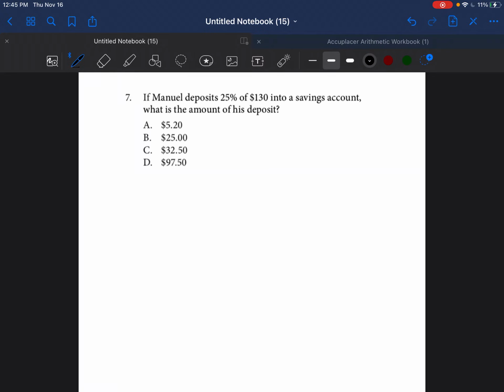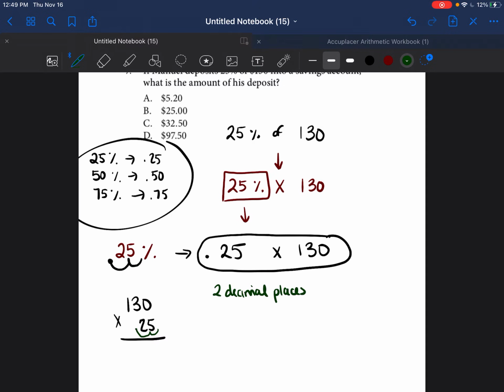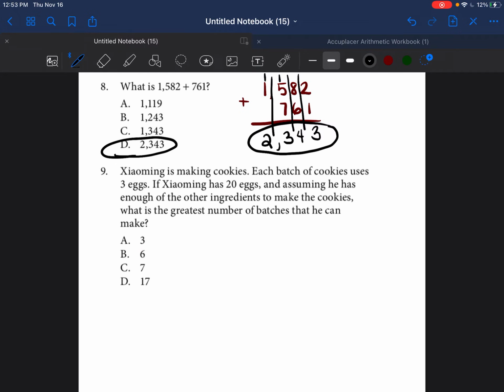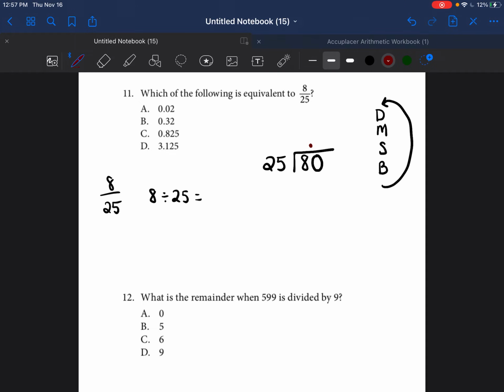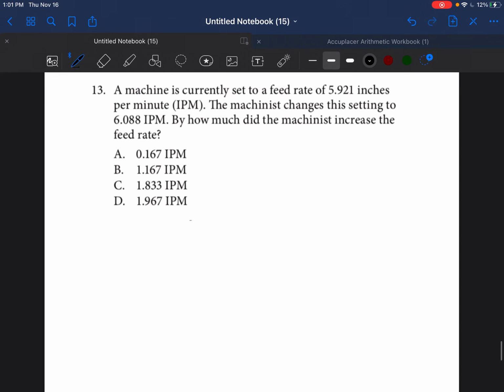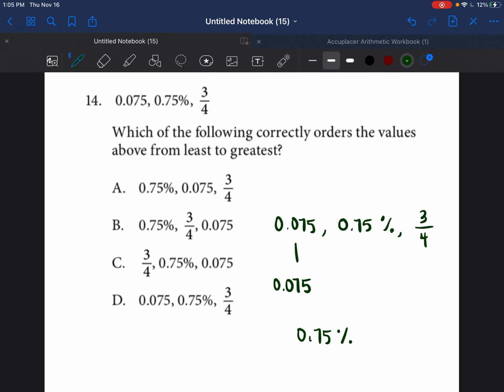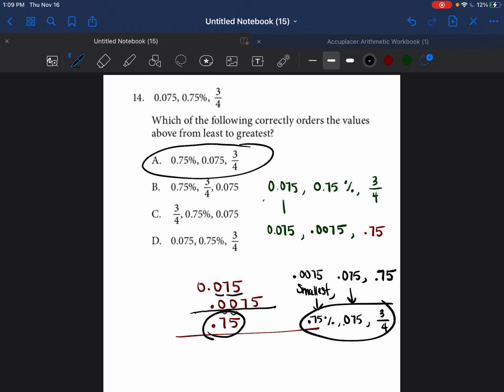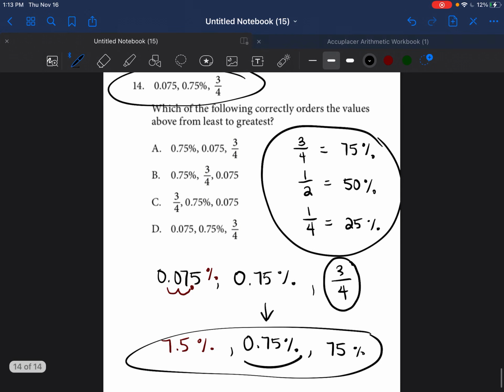ACCUPLACER TEST ARITHMETIC FULL VERSION FOR NEW LEARNERS [PART TWO]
To purchase my Accuplacer Arithmetic workbook for $12, use the

Would you like to have 1:1 Tutoring with me? Here is the link to schedule a session: calendar.app.google/pDdxL95FDd5EuXhV6!

Please know, any purchase of workbooks helps me dedicate more time to making videos. So thank you in advance!